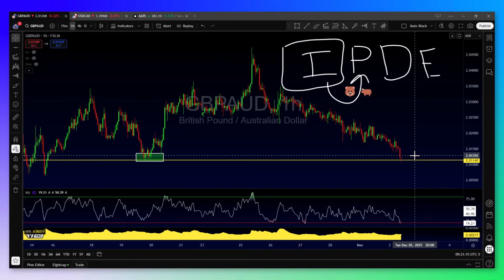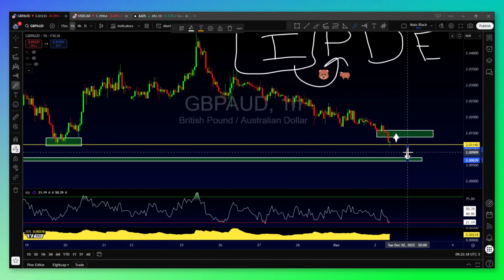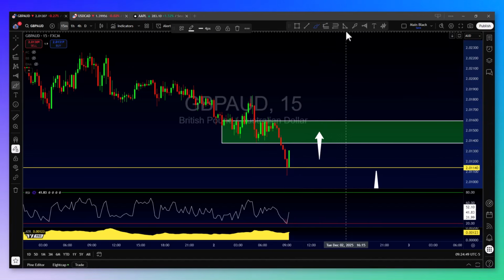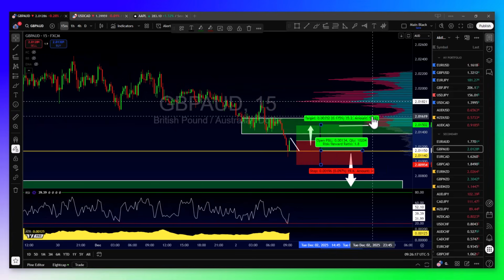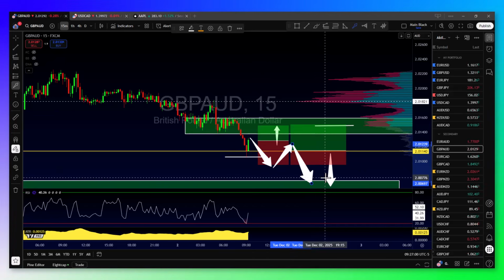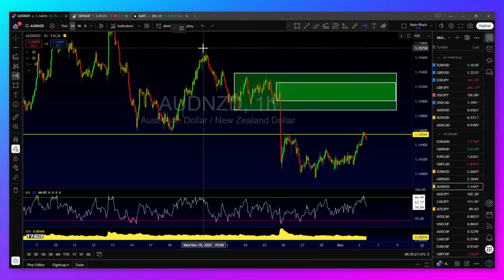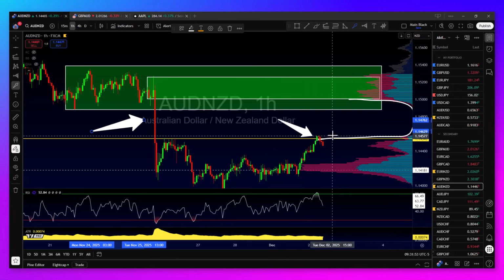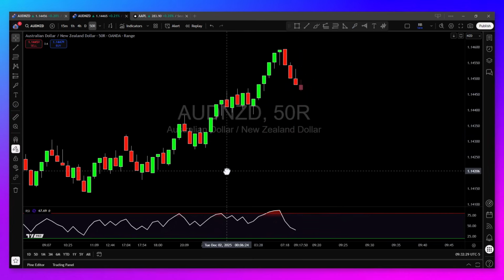The IPDE Method: The SIMPLE Framework That Makes Trading 10x Easier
Today we’re breaking down one of the most powerful day-trading tools we use at Tier One Trading — the IPDE Process.

This 4-step framework (Identify, Predict, Decide, Execute) helps you remove confusion, eliminate emotional decision-making, and trade with confidence — whether you're on the 1-hour, 15-minute, or 5-minute chart.

In this video you'll learn:
✅ How to IDENTIFY structure and key decision points
✅ How to PREDICT price direction using simple “if/then” logic
✅ How to DECIDE based on your exact rules (continuation, countertrend, breakout, etc.)
✅ How to EXECUTE with discipline — without hesitation, fear, or FOMO
✅ How to map out BOTH bullish and bearish scenarios before price moves
✅ Why clarity removes panic and turns you into a mechanical, rule-based trader

Plus, I’ll walk you through real chart examples including:
– Structure holds vs structure violations
– Double bottoms, higher-high higher-close entries
– Breakout vs pullback setups
– Volume profile confirmation
– How to evaluate risk/reward on the lower timeframes
– And how to WAIT for your setup like a disciplined professional

If you’ve ever felt overwhelmed, confused, or pressured to “push buttons”… this video will simplify trading for you instantly.

📌 Share this with a trader who needs more clarity in their process.